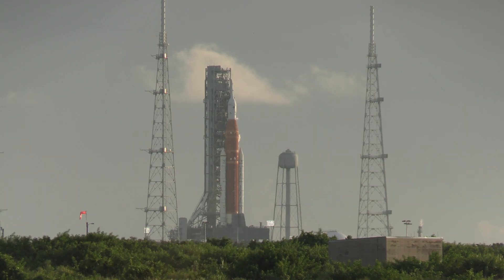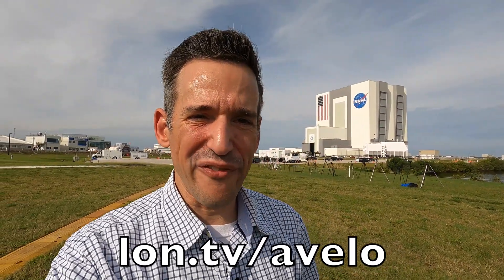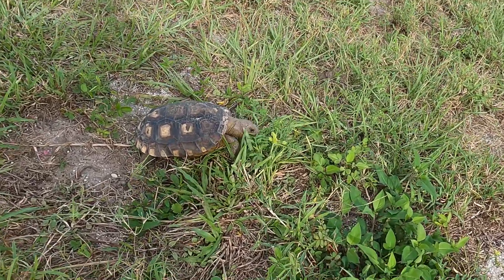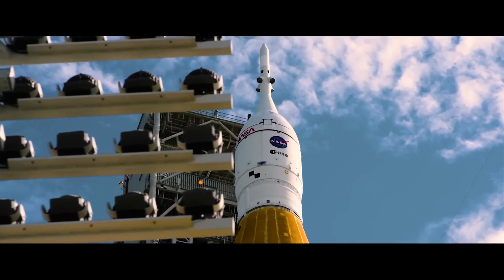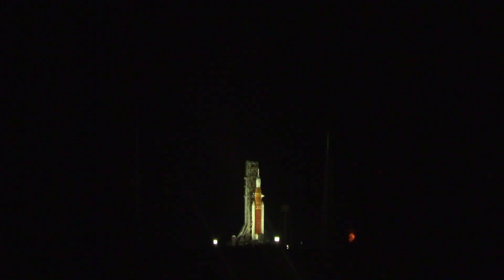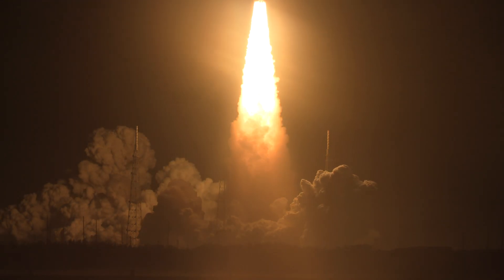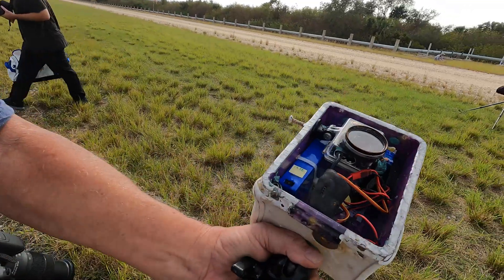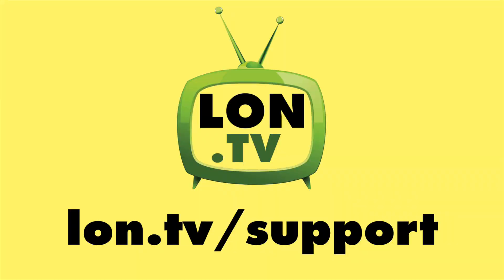NASA Artemis I Launch & Behind the Scenes! Awesome Launch Audio with No Commentary!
VIDEO INDEX:
00:00 - Intro
01:39 - Avelo Sponsorship
02:48 - NASA Press Site Tour
04:30 - Turtle Encounter
04:46 - Countdown clock and SpaceX / NASA Launch Pads
06:18 - Artemis 1 Mission Objectives with Astronaut Shannon Walker & Dr. Z
08:59 - Launch! Put Your Headphones On!
12:11 - Remote cameras
13:16 - Jeff Seibert from Americaspace.com Interview
14:19 - Conclusion